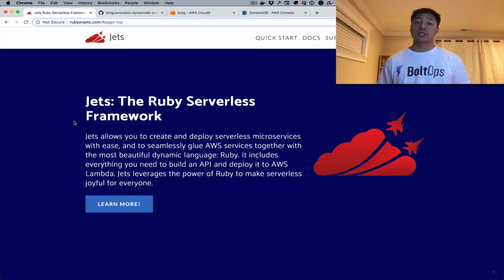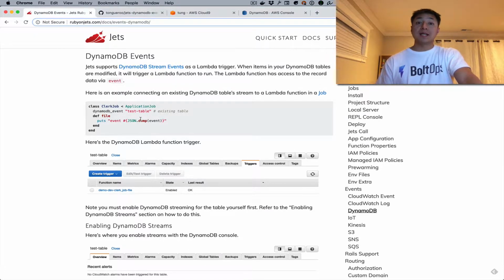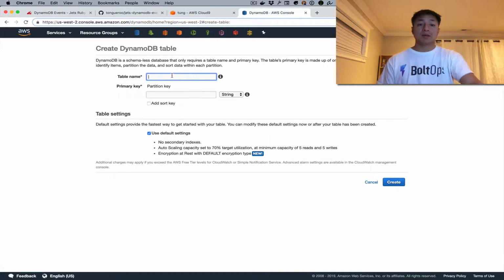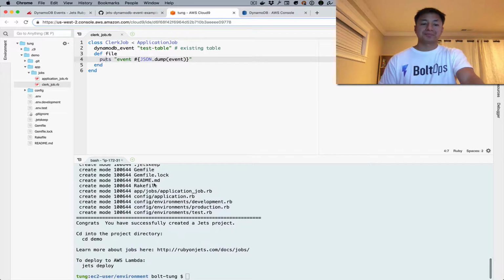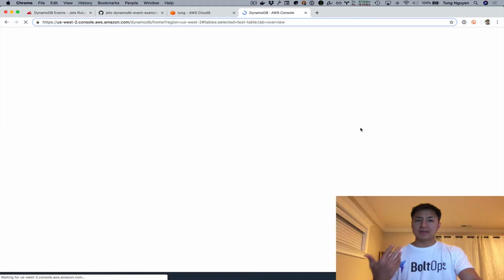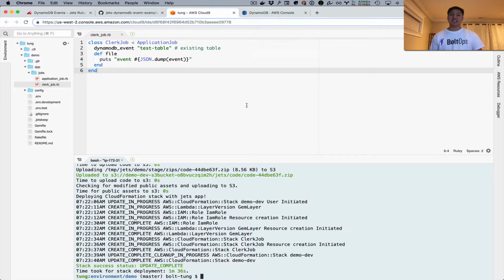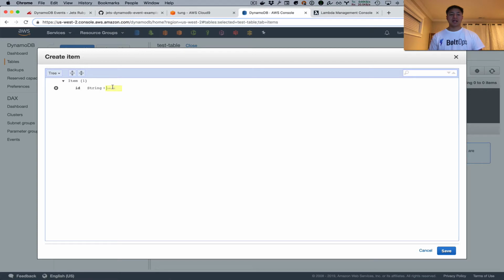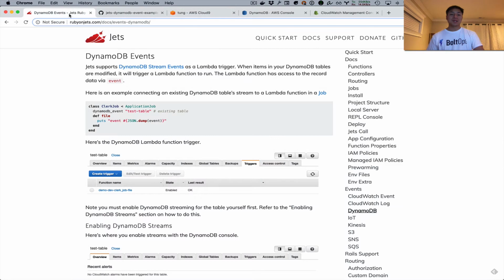DynamoDB Stream Events and AWS Lambda with Ruby on Jets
In this video tutorial, we'll cover DynamoDB Events and how to connect them up to AWS Lambda Functions with Ruby on Jets.  We'll explain what DynamoDB Events are and then build a Jets project from scratch and add a Jets dynamodb_event declaration. We'll show you how simple it is to get started with Jets and DynamoDB Event rules.